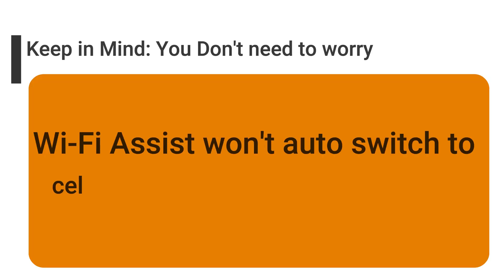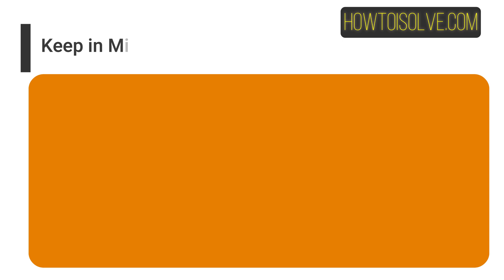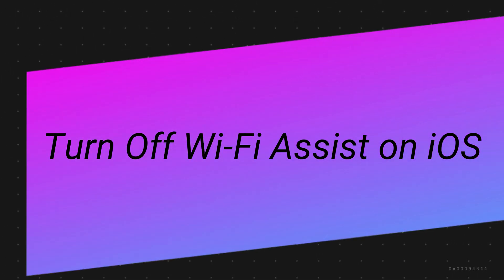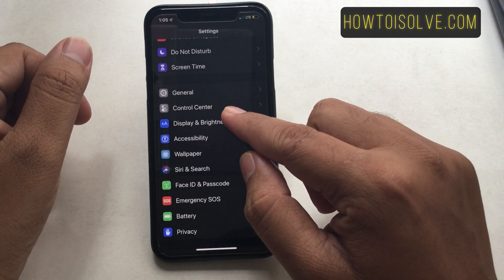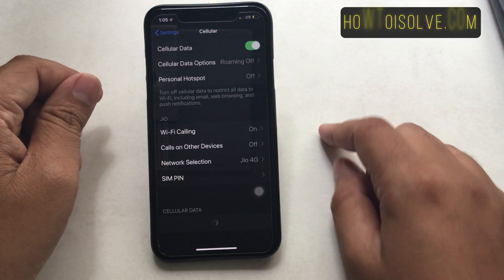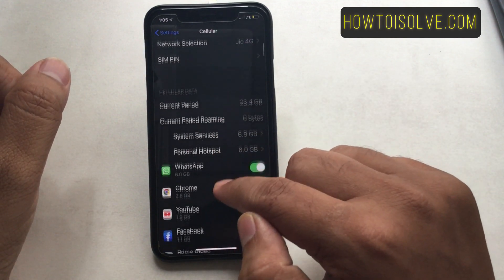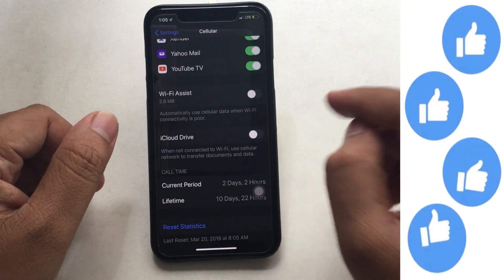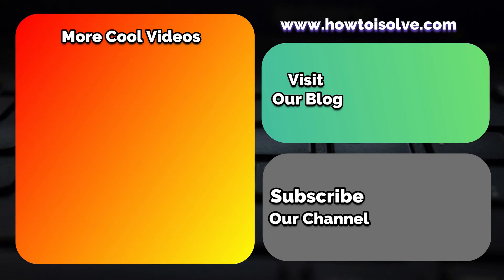How to Turn Off Wi-Fi Assist on iPhone, iPad [iOS 15]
Video will learn you how to turn off wifi assist on your iPhone, iPhone 11, iPhone 11 Pro, iPhone 11 Pro max and iPad. Wi-Fi assist is a setting that uses your cellular data when wifi signal poor.
follow the bottom steps carefully.

Lunch the Settings App that looks like a gear icon

open up settings tap on either Celluar or Mobile data whatever on your Phone screen.
after this, scroll down the screen till the end, you'll have to wait until the screen load complete as you can see on my phone screen.

next, scroll down all way so you can see Wi-fi toggle

let's turn trigger off next to the Wi-Fi settings,
Wi-Fi Assist won't auto switch to cellular data plan if your data Roaming

iOS Wi-Fi Assist only works when you have applications running in the foreground and they don't operate with background downloading of content

#5.Try Prime Discounted Monthly offering
#6.Try Twitch Prime
#8.Try Amazon Home Services
#9.Kindle Unlimited Membership Plans
#11.Give the Gift of Amazon Prime
#12. Create an Amazon Wedding Registry

XX XX